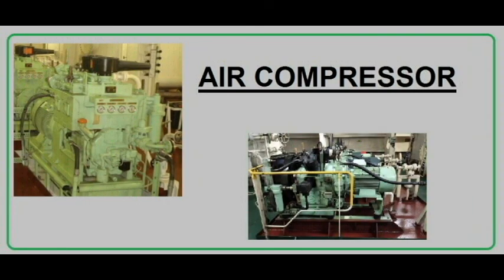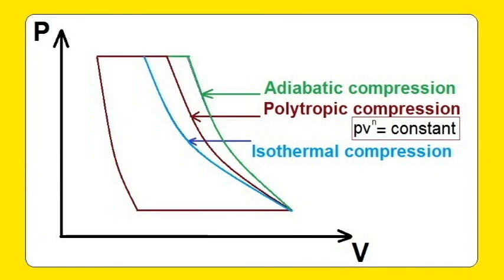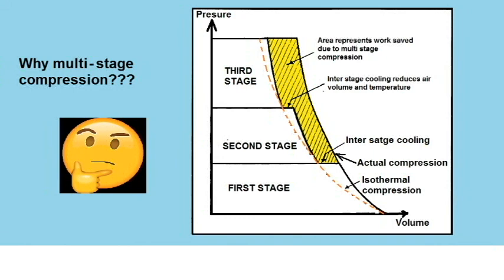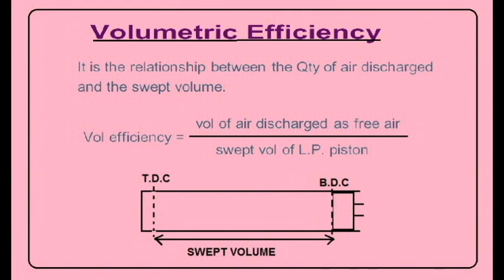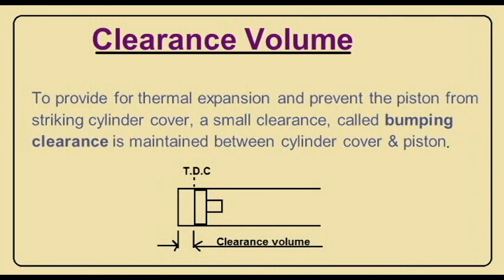air compressor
Eucational video specially for freshers at sea.